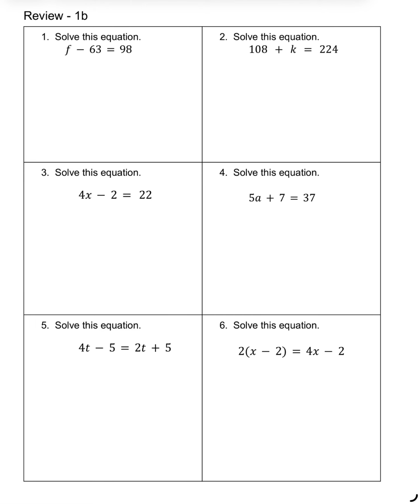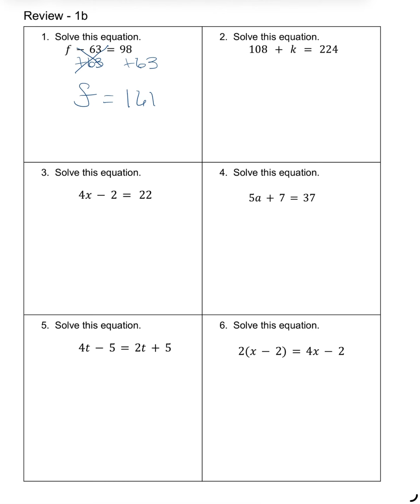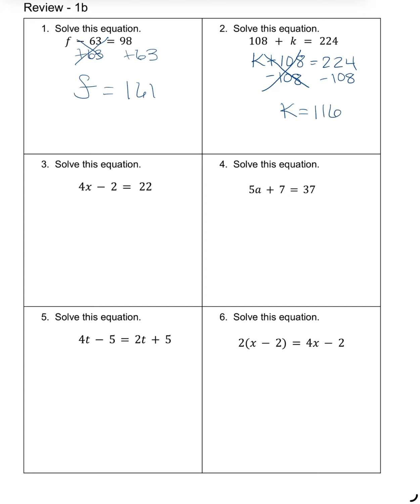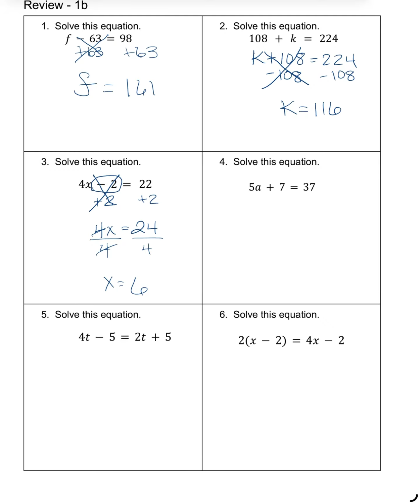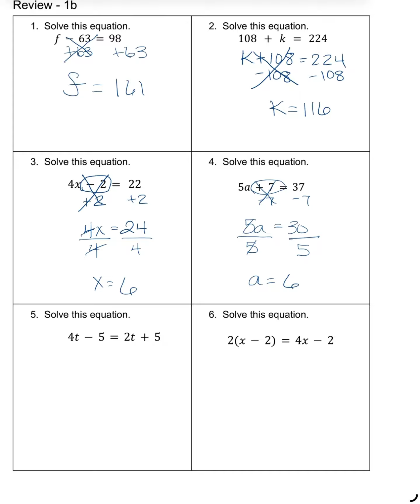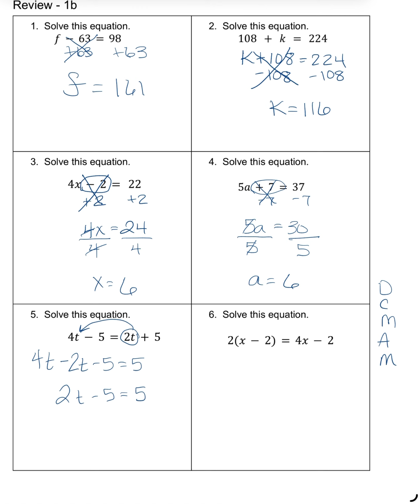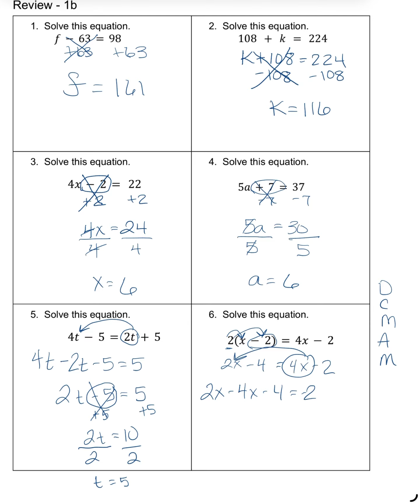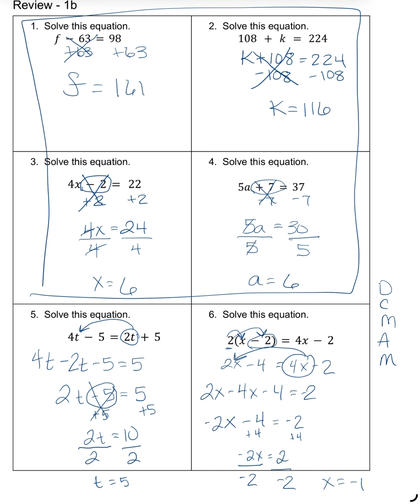Review Week 1b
A quick review on solving equations: one-step, two-step, and multi-step using the phrase "Don't Call Me After Midnight"